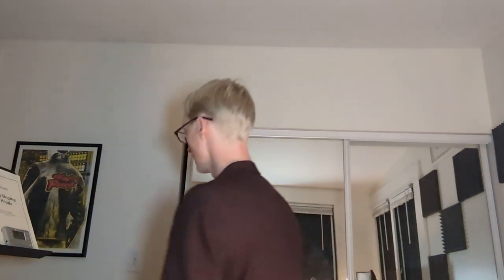Three new horns: coolest tenor of all time???